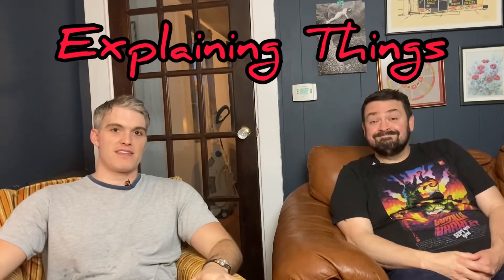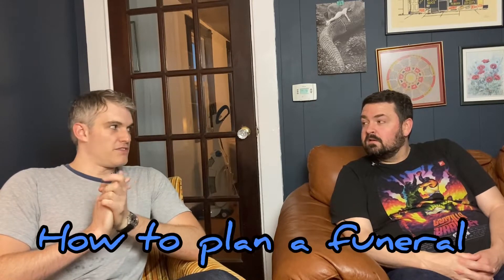Ep 9 - Planning a Funeral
with Boston comic, Rob Greene